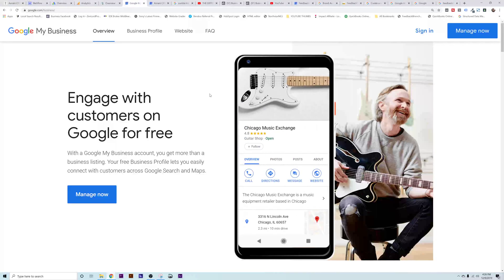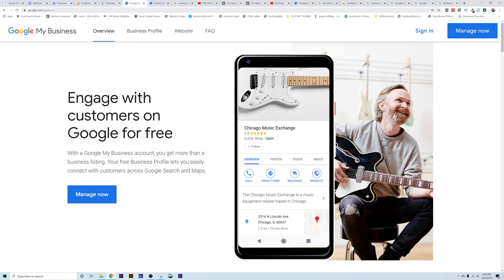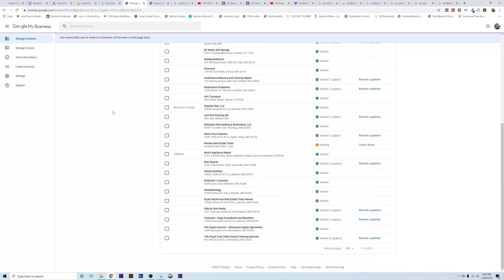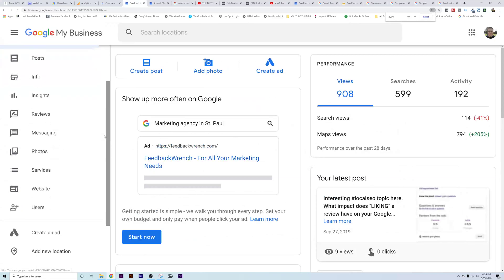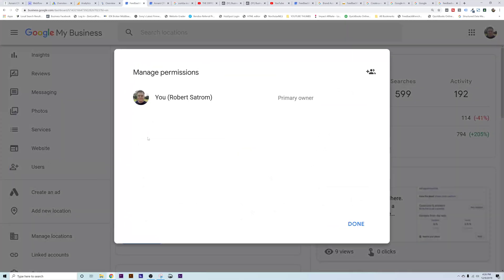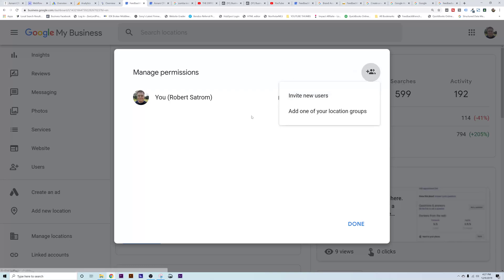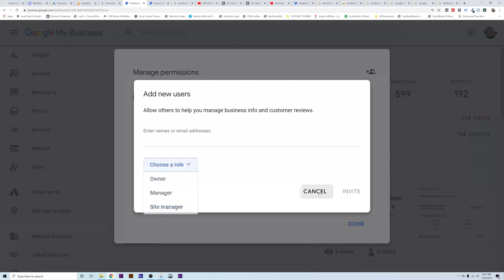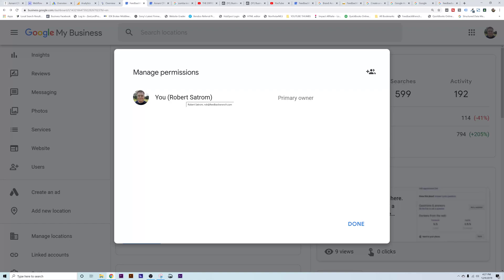Google My Business 2020 How to Add a User or Manager Share Access to your Google Review GMB account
Feedbackwrench
Entrepreneurship Classes